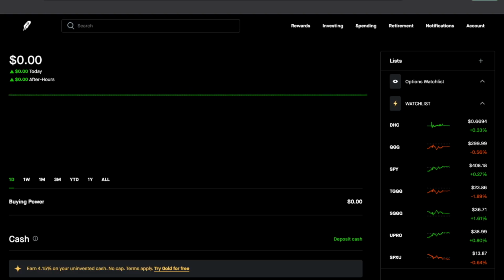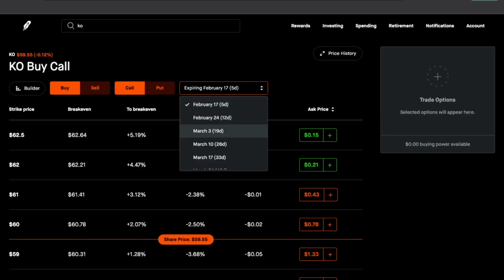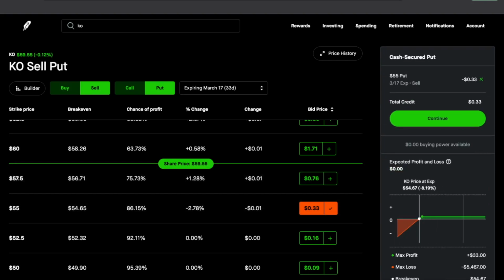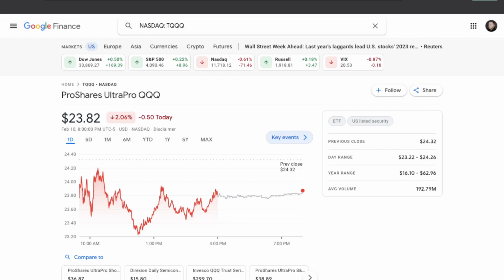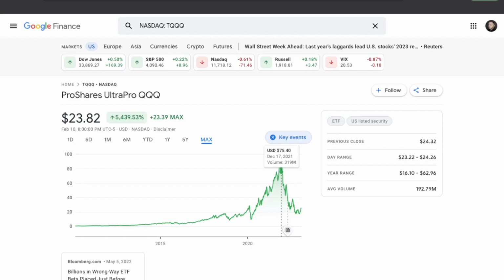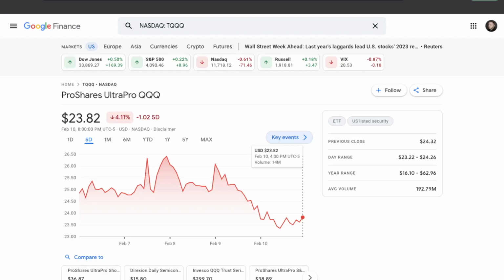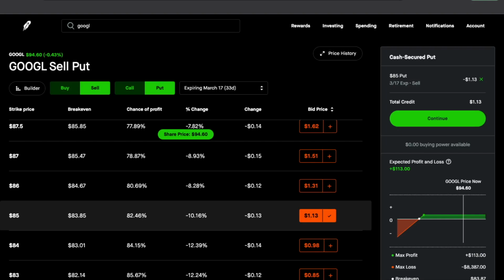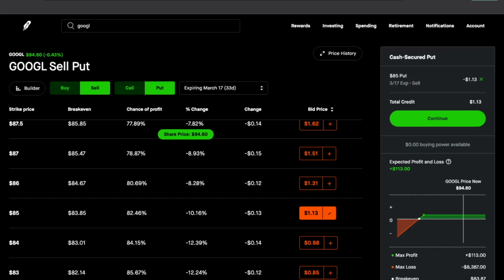Passive Income by Selling Options (Easiest Way To Profit) BUY STOCKS BELOW MARKET VALUE!